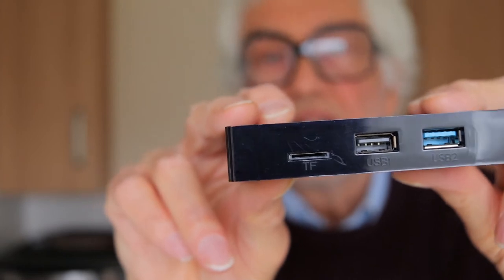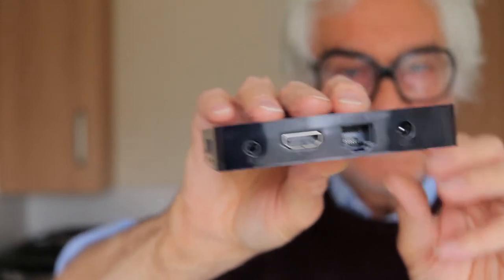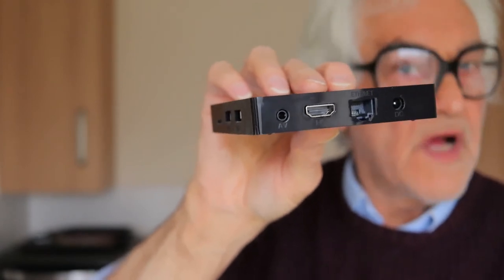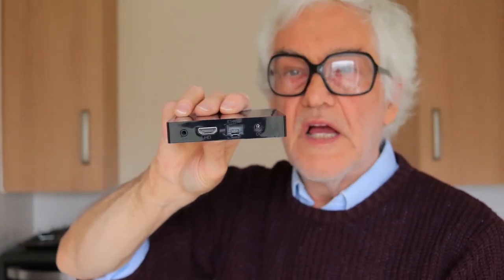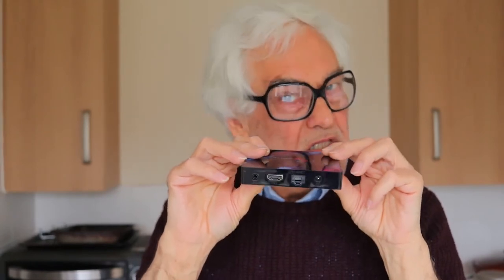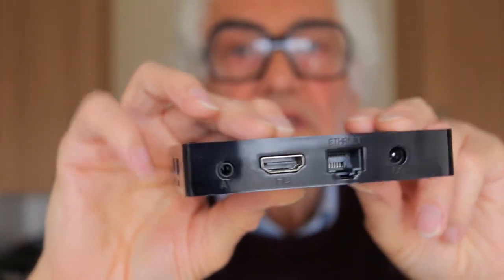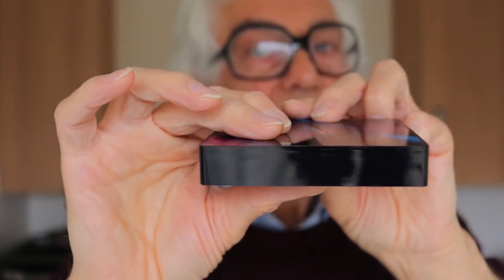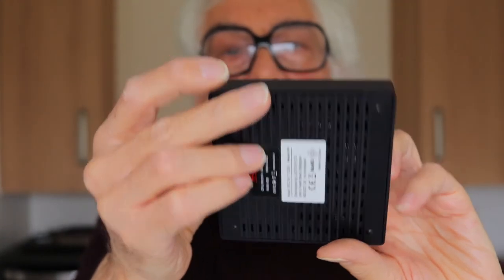Showing an Android Box replacement for a PC that gives nice large text for lesser eyesight people.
Sound and vision from Canon EOS 200D set to servo focus, smooth, auto ISO, 25fps, 1/50sec, custom picture style (low contrast). A short 'how to' video selfie.